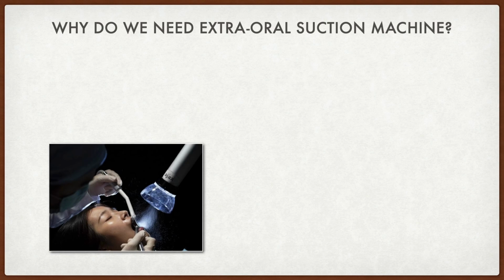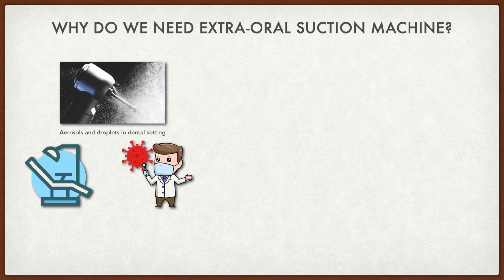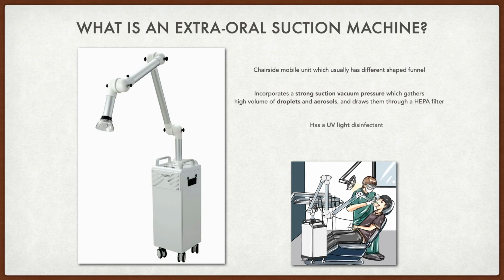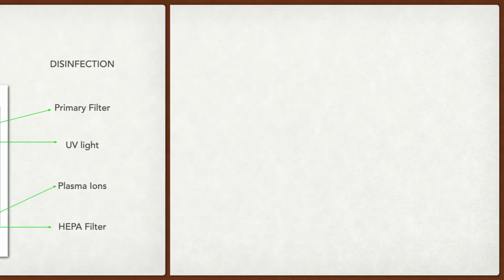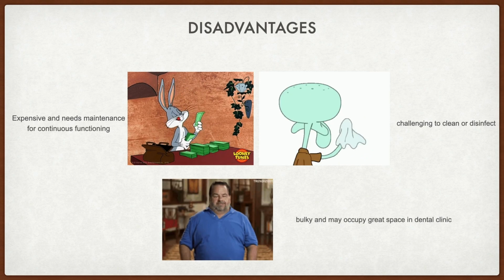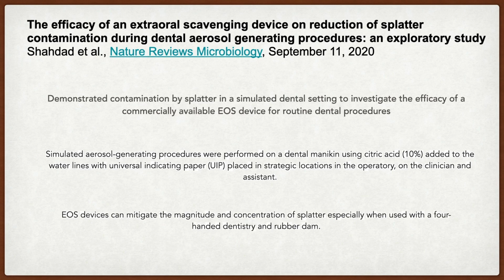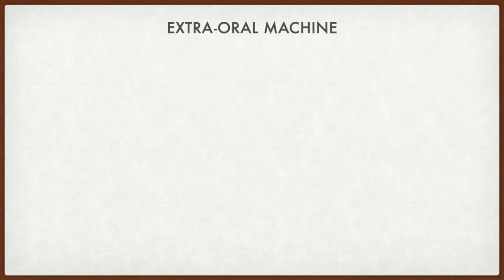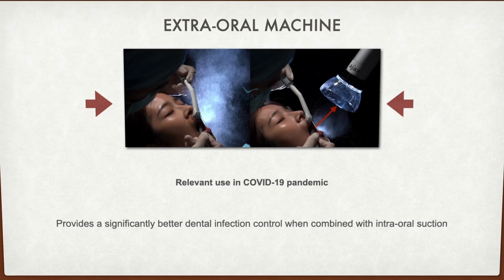Extra-Oral Suction Machine | Infection Control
Dent 116

2024 Members:
Acueza
Dizon
Lamchek
Pasco
Santos